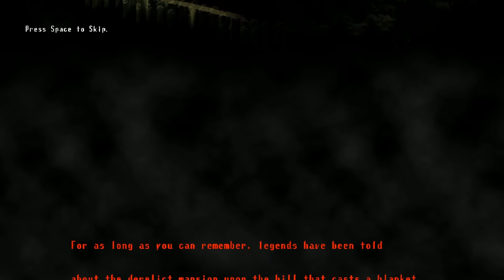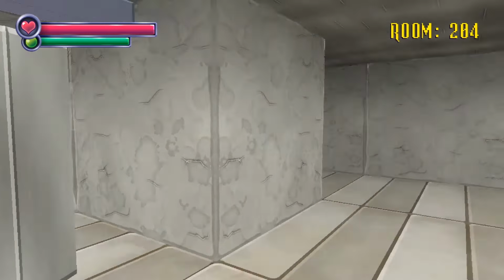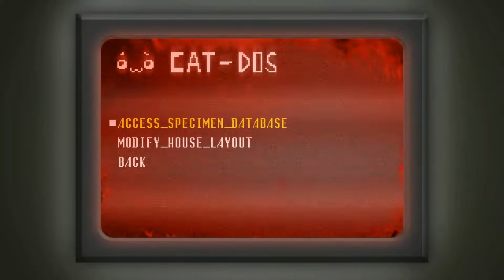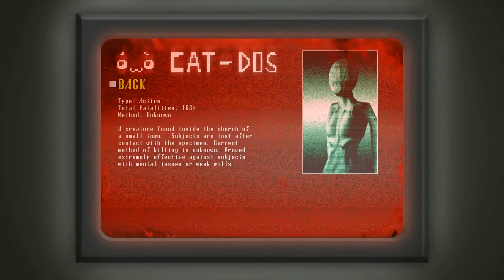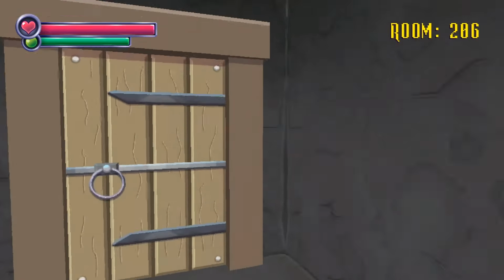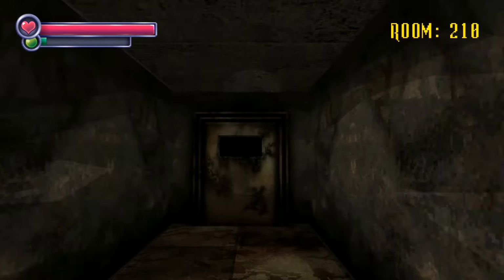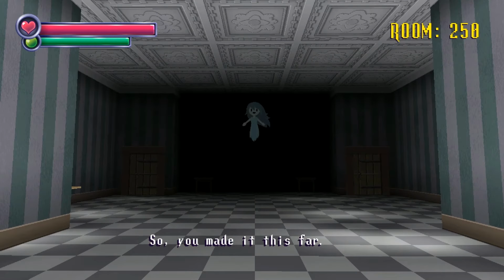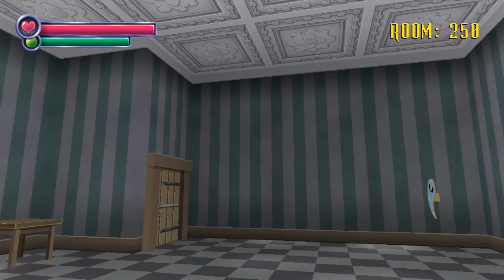Thanks for the Subs! Special Play of Spooky's Jump Scare Mansion! Happy Halloween!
We did it! We hit 20 plus on subs! As a thank-you, here is a short play of Spooky's Jump Scare Mansion! Listen to me yell and say nope to all of the things she offers! If you haven't played this game, remember to read the warning in the beginning! If you want me to do more of this, let me know and I will! Happy Halloween!

Once more, thank you to everyone! Let's grow our kingdom together!

Special thanks to my lifetime subscribers Tyler Scifres, Hankins fc, J.J vids /Pokémaniac, Spectrum, Crystal Wolf RR [05-5], and PotatoCat who is our number 20!